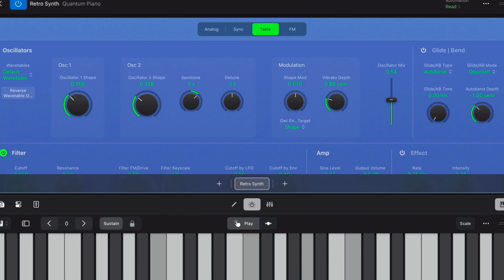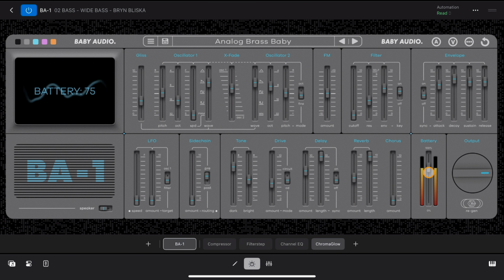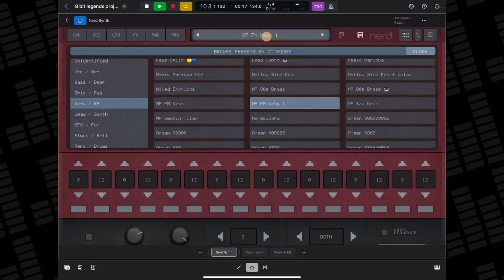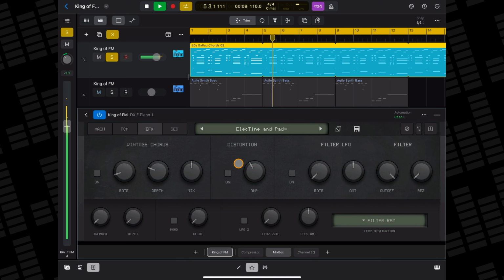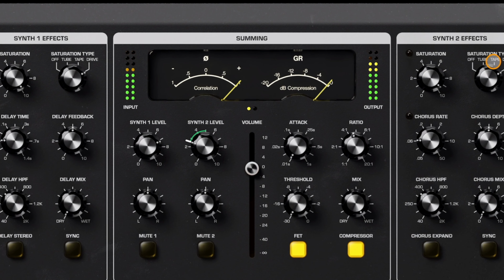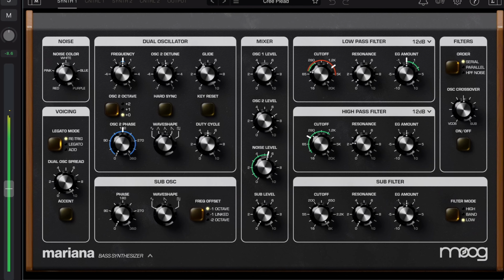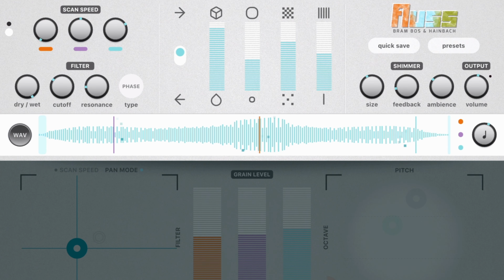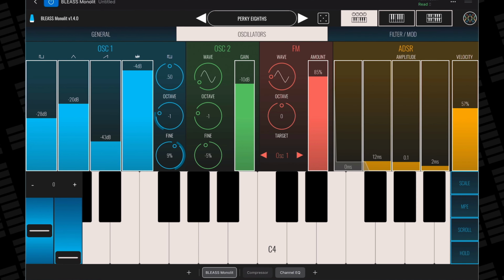The Best AUv3 Synthesizers for Logic Pro on iPad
Logic Pro for iPad's stock synthesizers sound great, but their barebones UI’s and limited editing options when compared to their Logic Pro for Mac counterparts means you may want to dive into the App Store and see what third party alternatives are available.

And there are LOTS - so i in this video I’ll share six of the best AUv3 Synthesizer Apps you should be using with Logic Pro on iPad.

Apps in this video:

Baby Audio BA-1

AudioKit Nerd Synth

AudioKit King of FM (FREE)

MOOG Mariana

Bram Bos FLUSS

BLEASS Monolit (FREE)

TIMESTAMPS

00:00 The Best AUv3 Synthesizers for Logic Pro on iPad
00:33 Baby Audio BA-1
02:44 AudioKit Nerd Synth
04:32 AudioKit King of FM (FREE)
06:13 MOOG Mariana
08:38 Bram Bos FLUSS
10:08 BLEASS Monolit